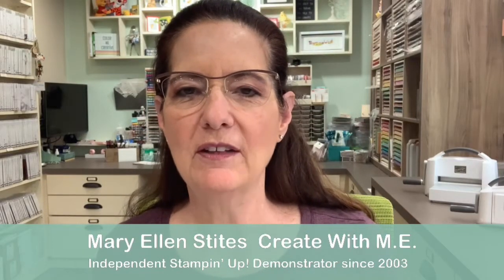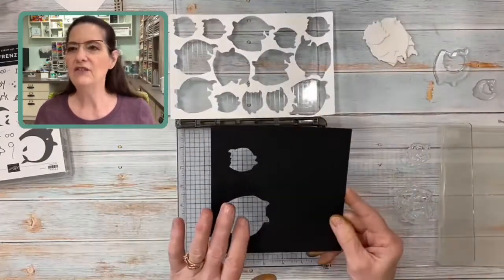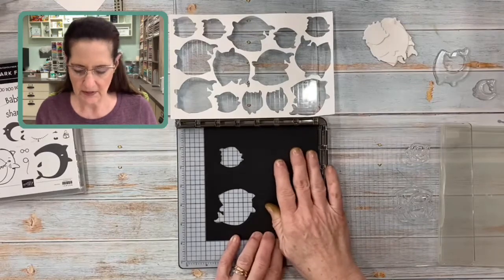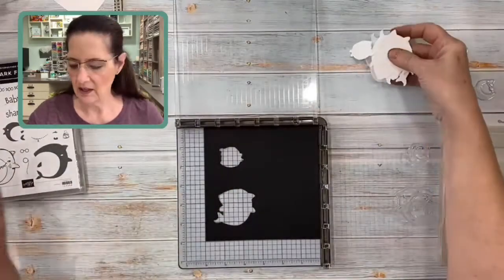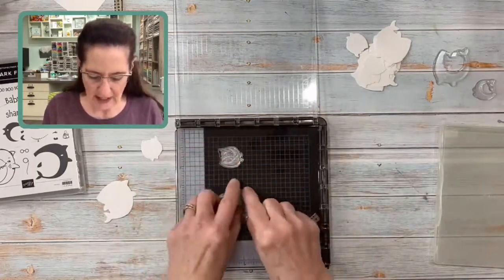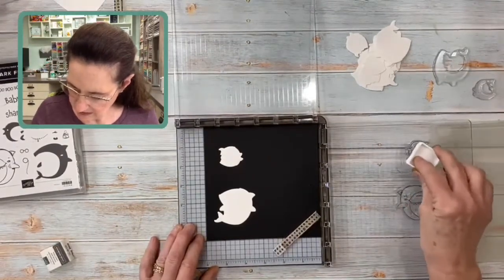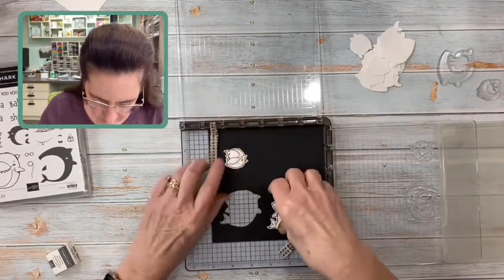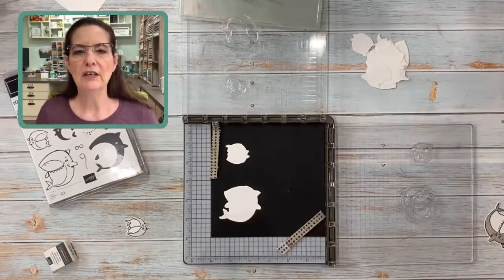Teach M.E. Tuesday Bonus Video Episode 4 Stampin' Up!'s Stamparatus Using it with your die cuts.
I have a 6 video series highlighting the Stamparatus and it's uses.  Everything from the basics to reverse stamping and hinge step stamping.  Learn how to use the valuable tool in your stamping.  Each Video is linked in my playlist and will be released weekly.

createwithme.stampinup.net